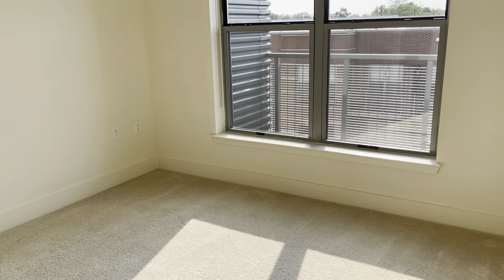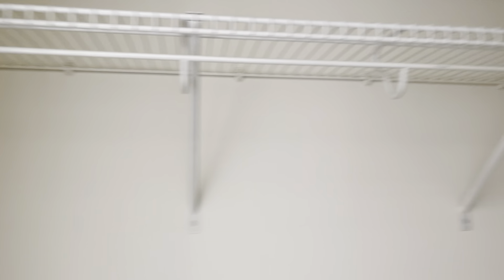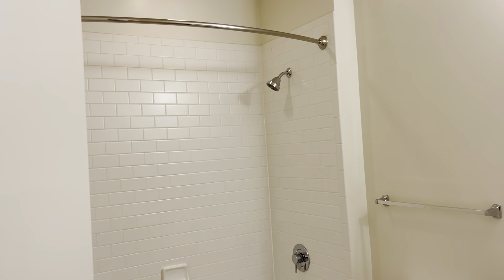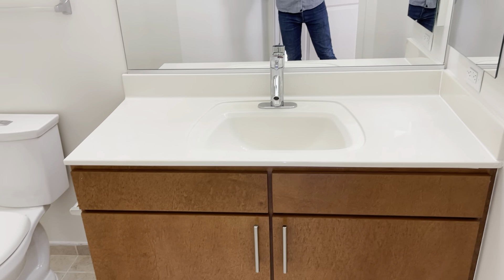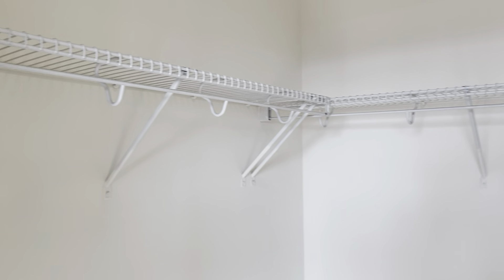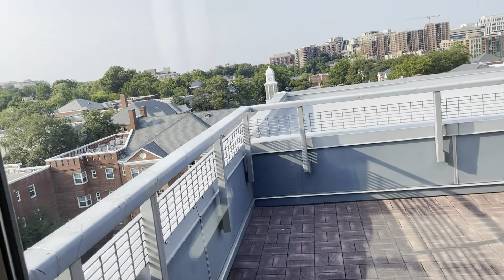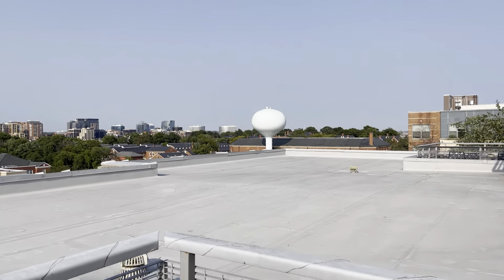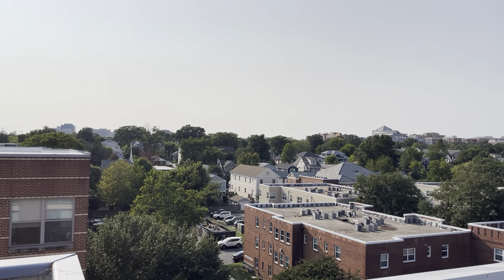2201 Pershing Apartments - Arlington, VA - 2 Bedroom R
Relaxed and luxurious, 2201 Pershing Apartments represents an incredible living experience unlike any other. Spacious floorplans and expertly finished interiors immediately feel like home should. The community's amazing amenities include beautifully landscaped courtyards, a resort-style swimming pool and a 24-hour fitness center.